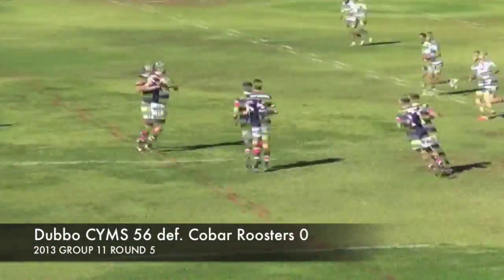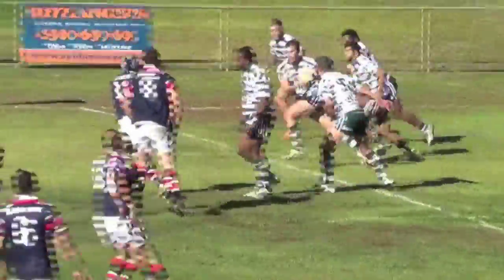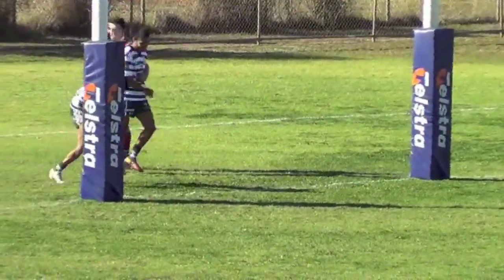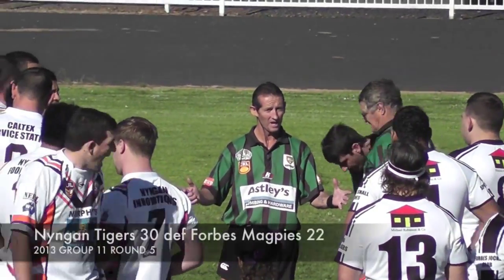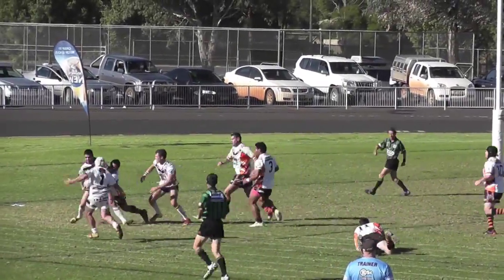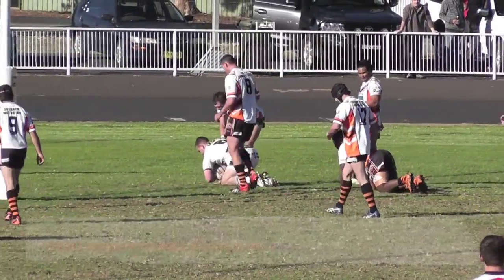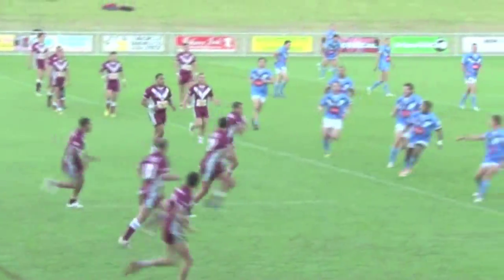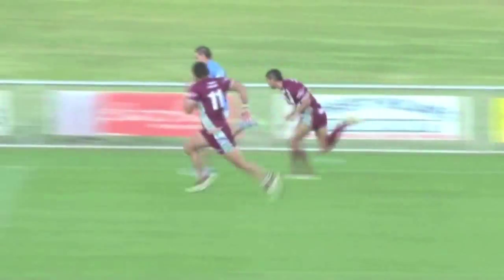2013 GROUP 11 RUGBY LEAGUE ROUND 5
Nyngan Tigers survive a scare from the Forbes Magpies. Parkes Spacemen proved too good for Narromine Jets. Dubbo CYMS notch up a 56-0 win over Cobar and Justin Toomey-White leads Wellington to a courageous 34-26 win over Macquarie Raiders.